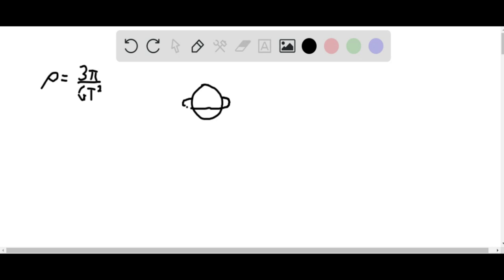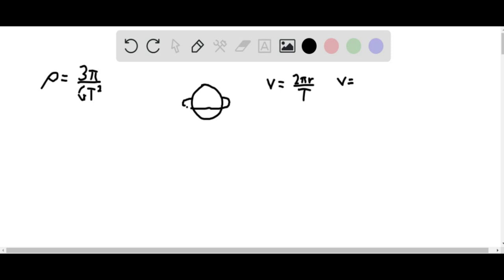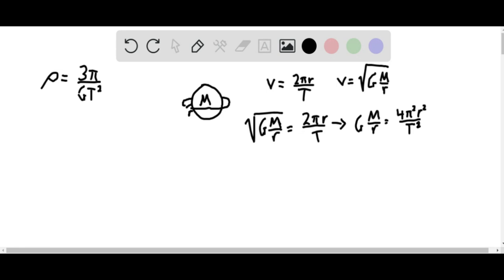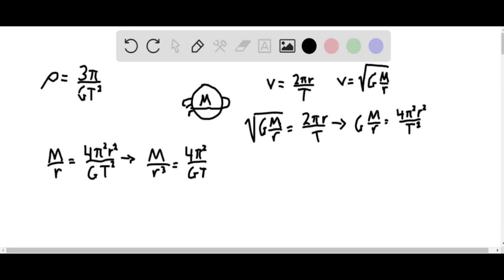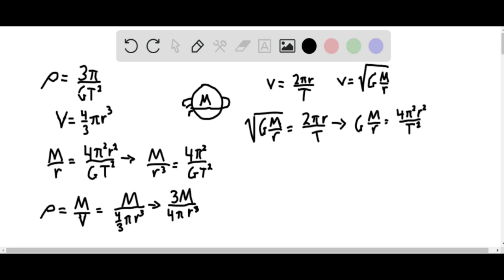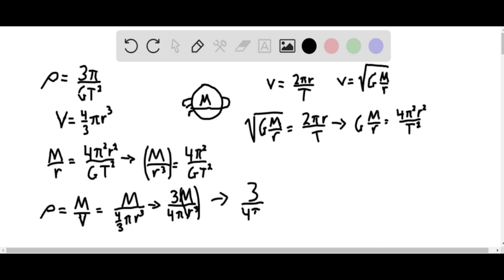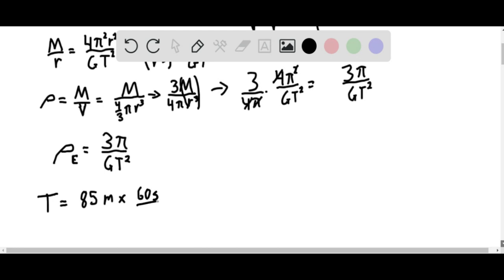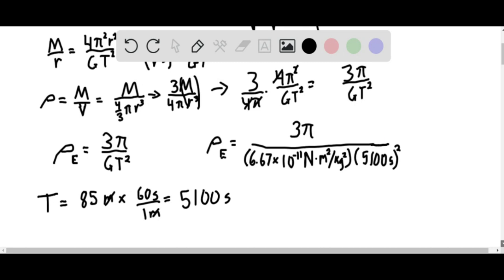III Show that if a satellite orbits very near the surface of a planet with period , the density m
(III) ( ) Show that if a satellite orbits very near the surface of a planet with period , the density ( mass per unit volume) of the planet is . ( ) Estimate the density of the Earth, given that a satellite near the surface orbits with a period of 85 min. Approximate the Earth as a uniform sphere.

📕 Economics Q&A
📕 Chemistry Q&A
📕 Math Q&A
📕 Statistics Q&A
📕 Computerscience Q&A
📕 Accounting Q&A
📕 Biology Q&A
📕 Physics Q&A